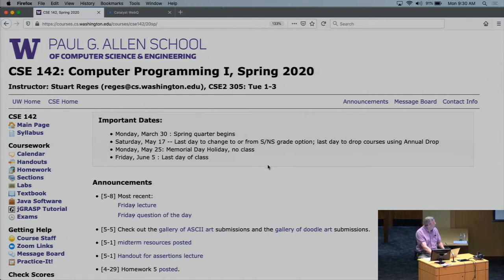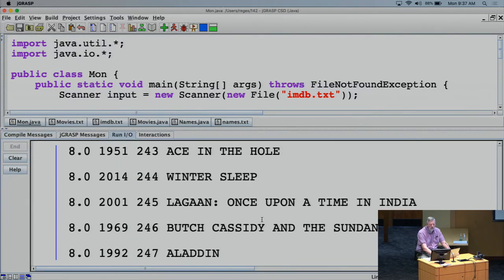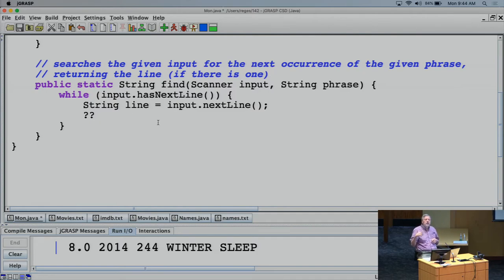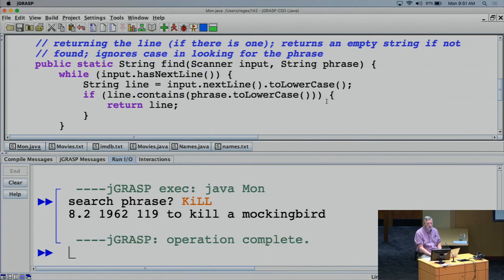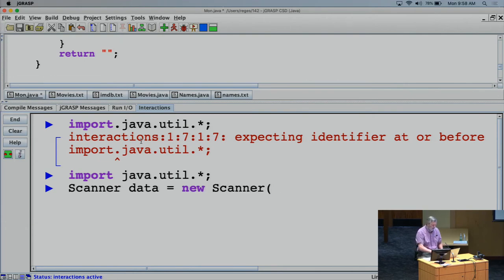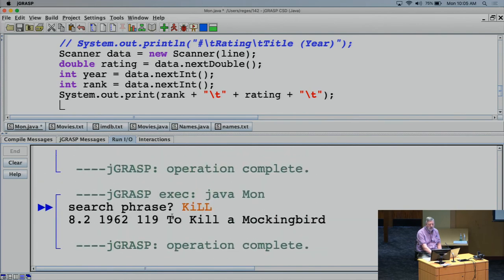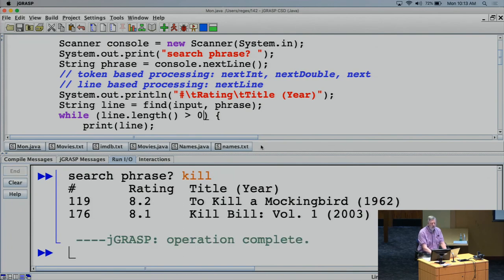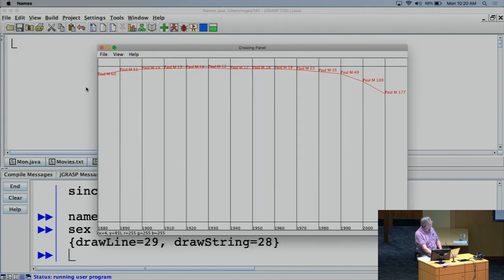CSE 142, Spring 2020 - Lecture 19 on 5/11/2020 (Mon)